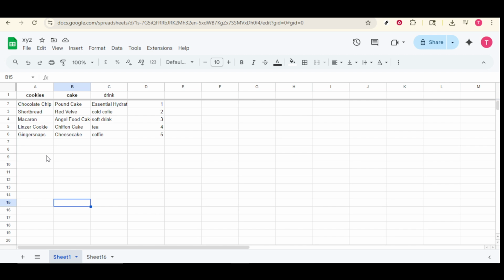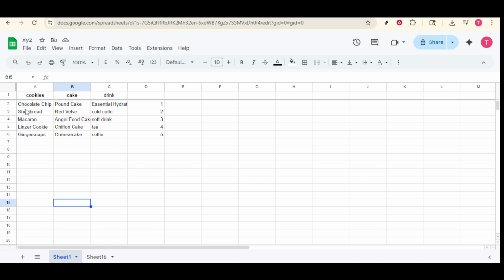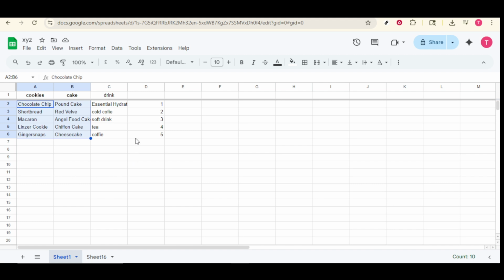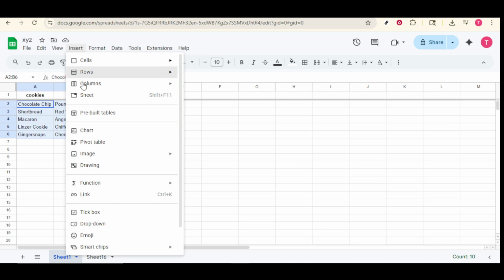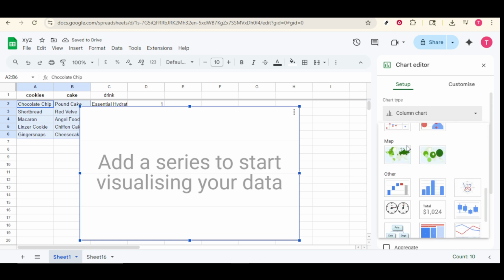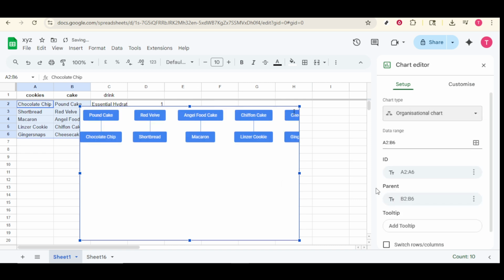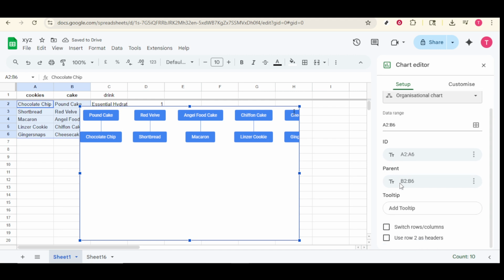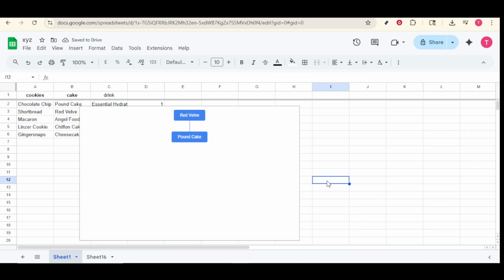How To Create An Org Chart in Google Sheets